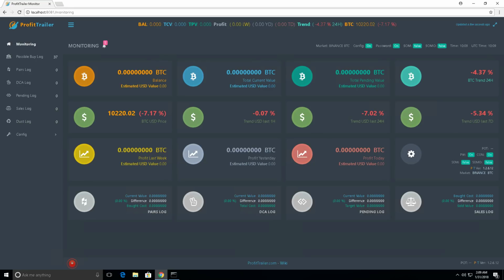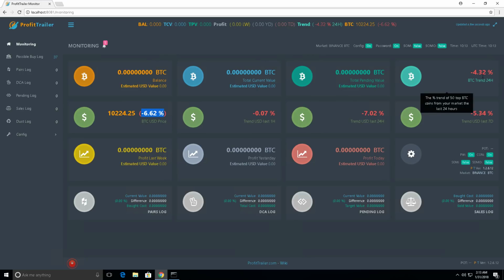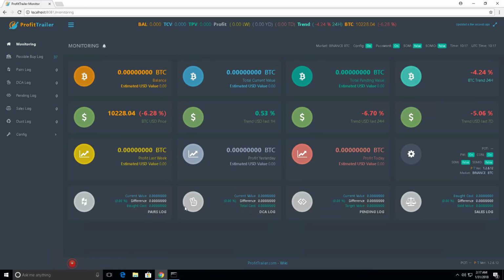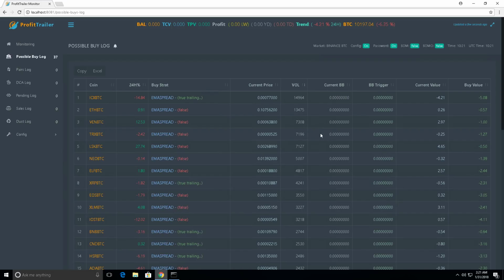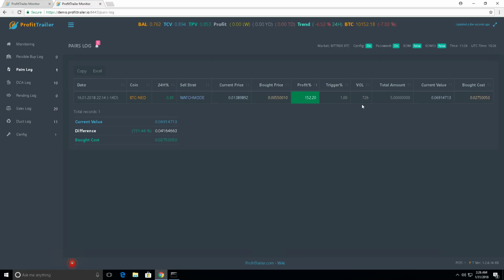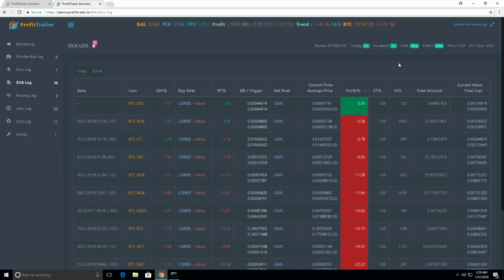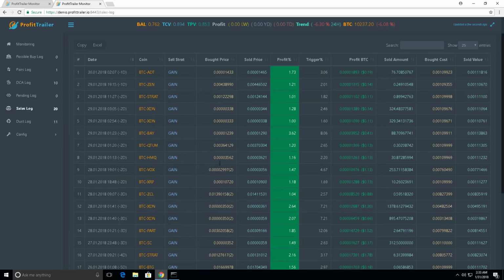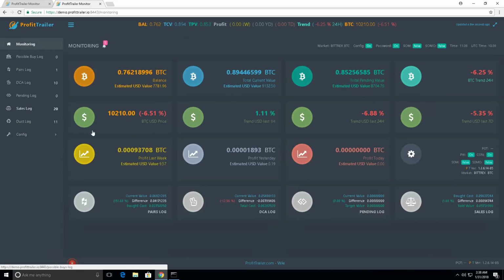ProfitTrailer GUI In A Nutshell